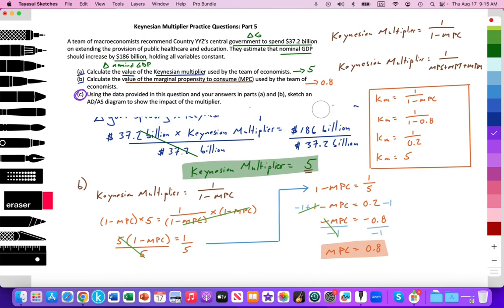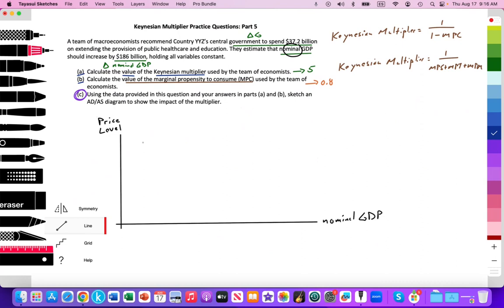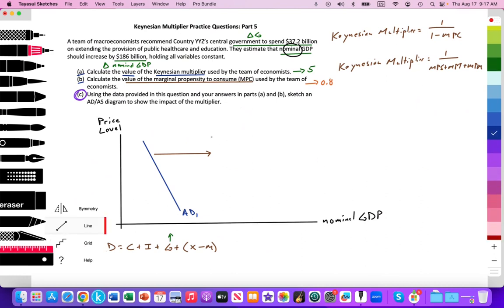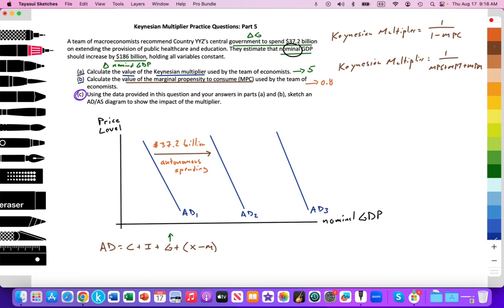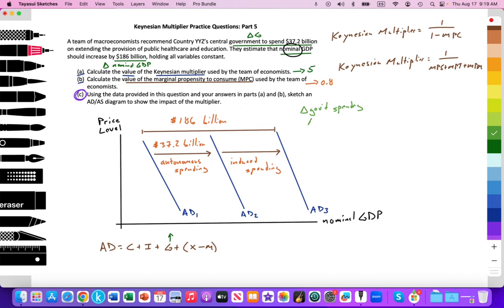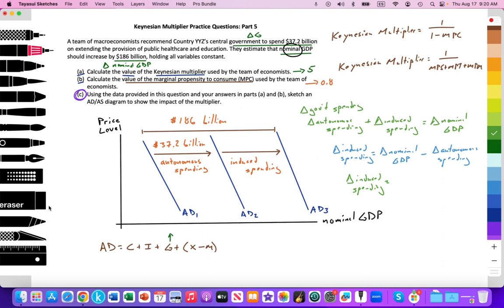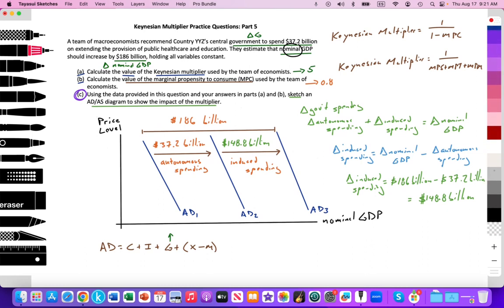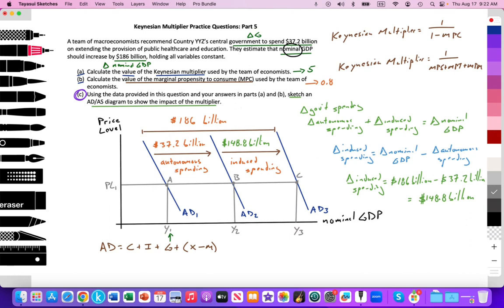3.6 (Macro) Keynesian Multiplier Paper 3: Part 5 (b) Practice (HL): Demand-side: Expansionary fiscal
Video tutorial for IB Econ students illustrating the math & concepts behind the Keynesian multiplier as a means to eliminate a recessionary gap

* MPC = marginal propensity to consume = ΔC/ΔY
* MPS = marginal propensity to save = ΔS/ΔY
* MPT = marginal propensity to tax = ΔT/ΔY
* MPM = marginal propensity to import = ΔM/ΔY
* MPW = marginal propensity to withdraw = leakages = MPS+MPT+MPM

* Y = income = spending = the value of output

* Keynesian multiplier = 1 / (1 - MPC)
or
* Keynesian multiplier = 1 / (MPS + MPT + MPM)

* Demand-side fiscal policies includes changes (Δ) to central government spending and/or changes (Δ) household spending (transfer payments) as a means to influence aggregate demand (AD)

Keynesian Multiplier Practice Questions: Part 5 (a) (At time 0:40)
A team of macroeconomists recommend Country YYZ’s central government to spend $37.2 billion on extending the provision of public healthcare and education. They estimate that nominal GDP should increase by $186 billion, holding all variables constant.

(a) Calculate the value of the Keynesian multiplier used by the team of economists.
(b) Calculate the value of the marginal propensity to consume (MPC) used by the team of economists.

Link to "3.6 (Macro) Keynesian Multiplier Paper 3: Part 5 (a) Practice (HL): Demand-side: Expansionary fiscal"

(c) Using the data provided in this question and your answers in parts (a) and (b), sketch an AD/AS diagram to show the impact of the multiplier.

(a) Calculate the value of the Keynesian multiplier used by the team of economists. (At time 0:40)

* Δ in Government Spending x Keynesian multiplier = Δ nominal GDP
* $37.2 billion x Keynesian multiplier = $186 billion
* Keynesian multiplier = $186 billion / $37.2 billion
* Keynesian multiplier = 5

* Thus, an injection of $37.2 billion of government spending (autonomous spending) will multiply 5 times generating $186 billion of total spending in the macro economy

(b) Calculate the value of the marginal propensity to consume (MPC) used by the team of economists. (At time 0:50)

* At time 6:50
* Keynesian multiplier = 1 / (MPM + MPS + MPT) = 1 / MPW

* At time 6:35

* At time 7:15
* 5 = 1 / (1 - MPC)
* (1 - MPC) x 5 = 1 / (1 - MPC) x (1 - MPC)
* 5 x (1 - MPC) = 1
* 5 x (1 - MPC) / 5 = 1 / 5
* 1 - MPC = 1 / 5
* 1 - MPC = 0.2
* -1 + 1 - MPC = 0.2 - 1
* - MPC = -0.8
* - MPC / - 1 = -0.8 / -1
* MPC = 0.8

Check work (At time 11:19):
* MPC = 1 / 1 - MPC
* MPC = 1 / 1 - 0.8
* MPC = 1 / 0.2
* MPC = 5

* Value of the marginal propensity to consume (MPC) = 0.8

(c) Using your answer in part (b), sketch an AD/AS diagram to show the impact of the multiplier. (At time 1:03)

* Model illustrating Keynesian multiplier

* G is a determinants of AD, thus as G increases, AD increases from AD1 to AD2

* The demand-side policy applied leading to the increased AD is expansionary fiscal policy as a means to increase AD and real GDP

* Δ in Government Spending x Keynesian multiplier = Δ nominal GDP (At time 4:50)
* Δ in Government Spending (Autonomous spending) + Δ Induced spending = Δ Nominal GDP
* Δ Induced spending = Δ Nominal spending - Δ Autonomous spending
* Induced spending = $186 billion - $37.2 billion
* Induced spending = $148.8 billion

* $37.2 billion (autonomous spending) + $148.8 billion (induced spending) = $186 billion total spending

* Expansionary fiscal policy
* Initial increase of government spending (G) causes AD1 to shift to AD2 (autonomous spending of $37.2 billion), Point A (Y1) to Point B (Y2)

* Keynesian multiplier: further induced spending causing AD2 to shift AD3 (induced spending of $148.8 billion), Point B (Y2) to Point C (Y3)

* Total spending of $186 billion = $37.2 billion (autonomous spending, Δ in government spending) + $148.8 billion (induced spending as a result of the multiplier)